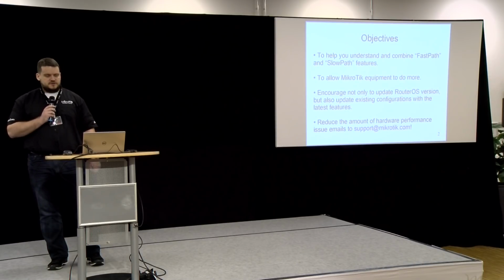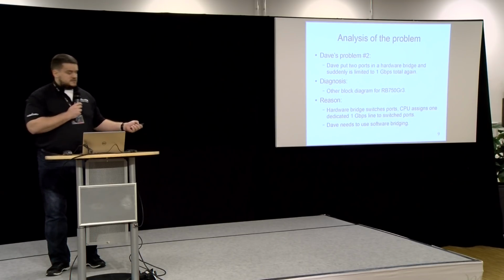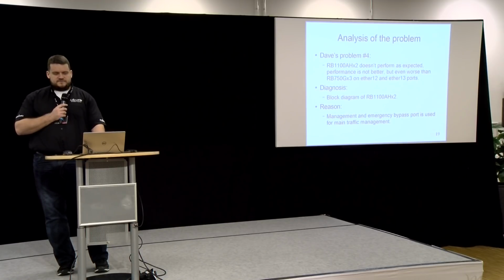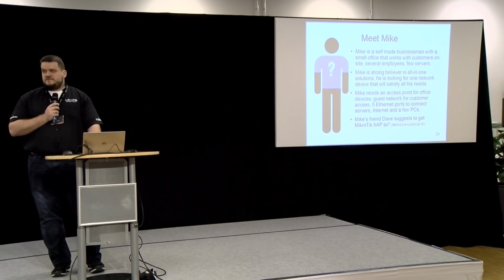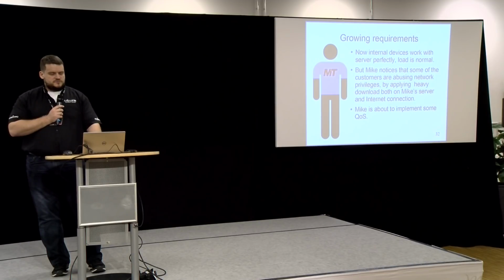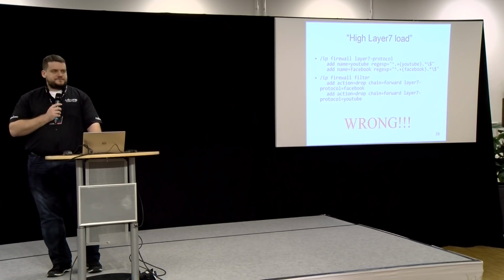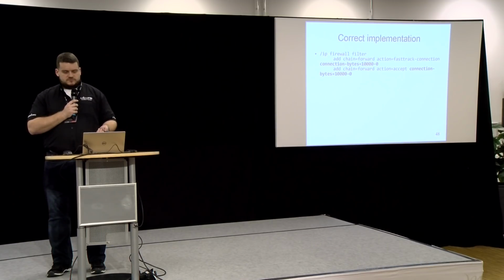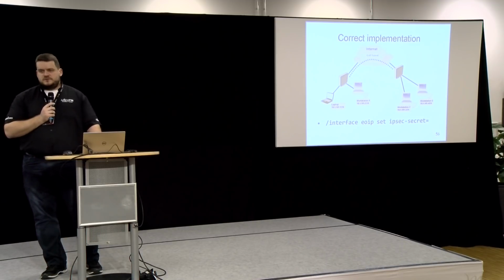The path between fastpath and advanced features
The path between fastpath and advanced features, Janis Megis (MikroTik). The presentation will help you to understand and combine RouterOS “FastPath” and “SlowPath” features in order to allow MikroTik equipment do more. Encourage not only to update RouterOS version, but also update existing configurations with the latest features. This presentation will focus on the most popular performance issues related to improper use of RouterOS features.. PDF: https